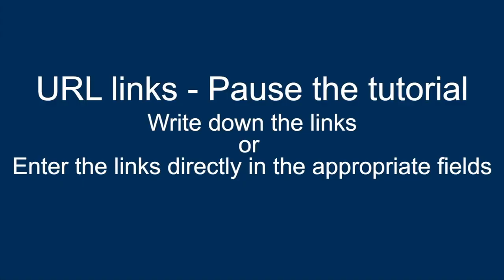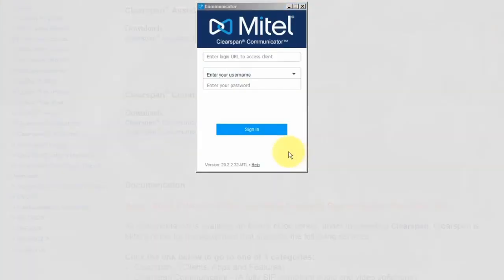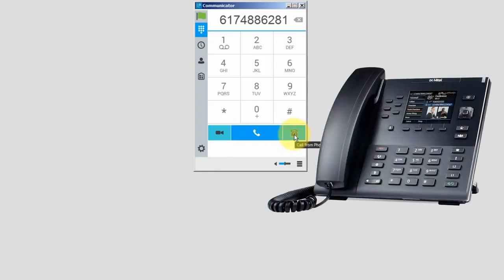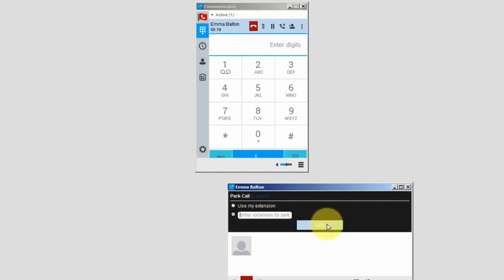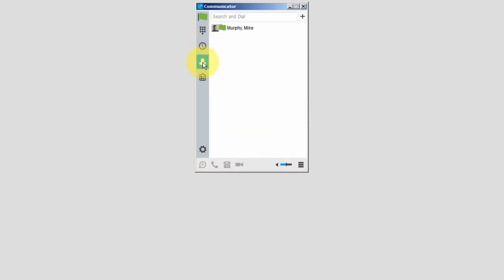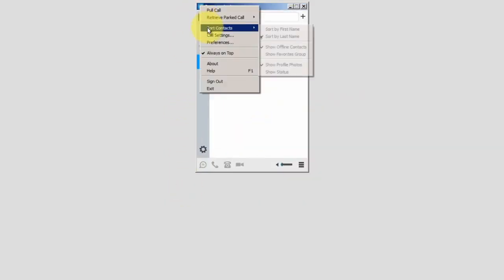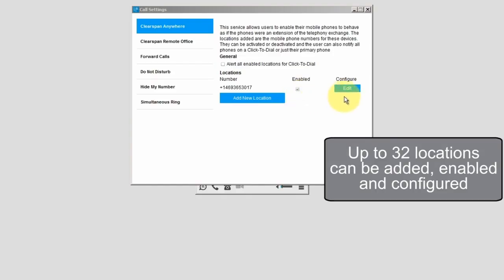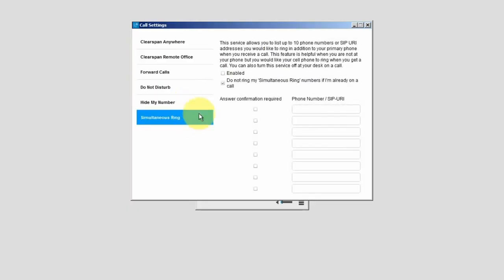Clearspan CommunicatorTM Software Client End User Tutorial